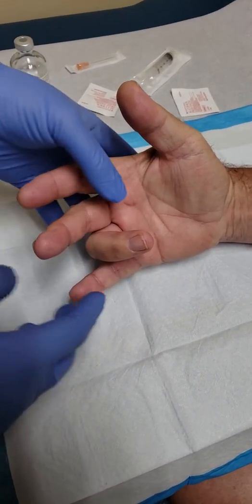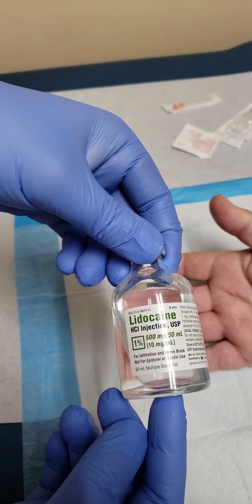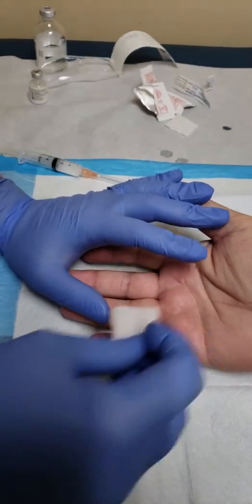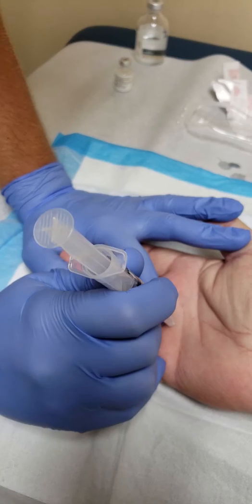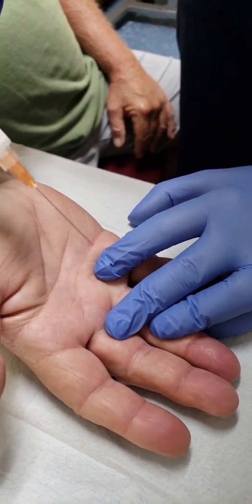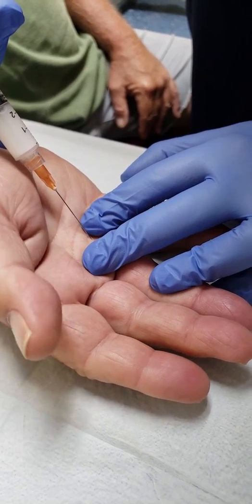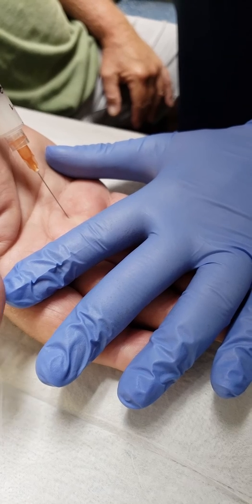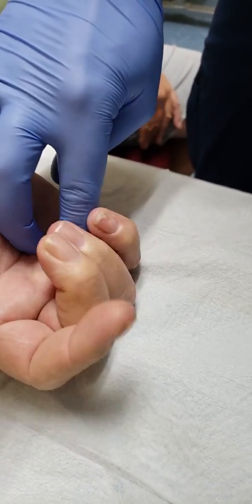How To: Trigger Finger Injection Technique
Trigger Finger Injection.